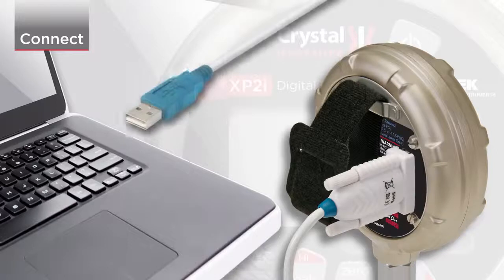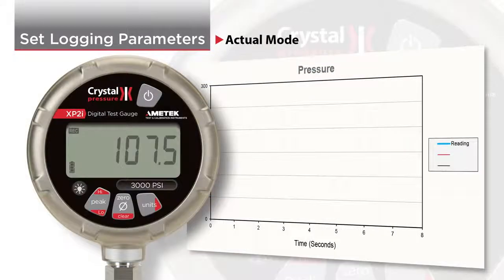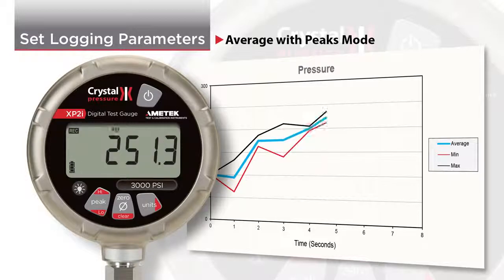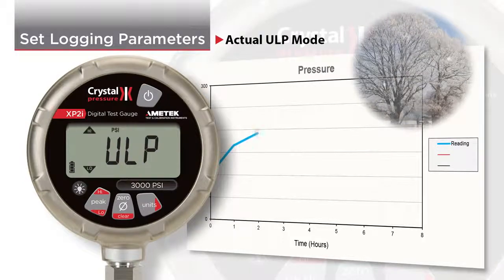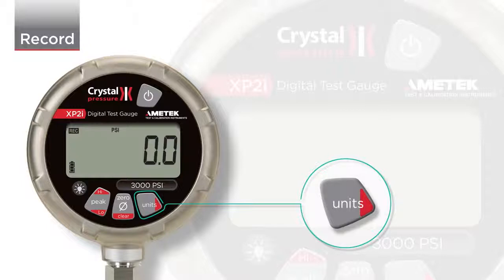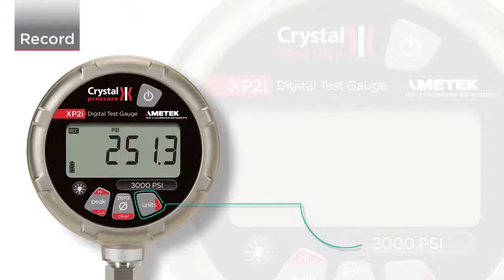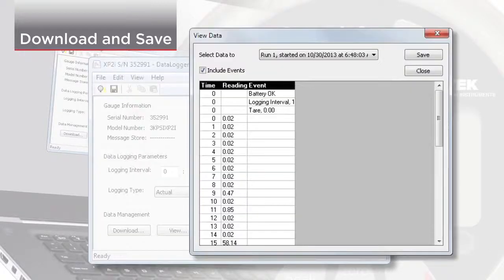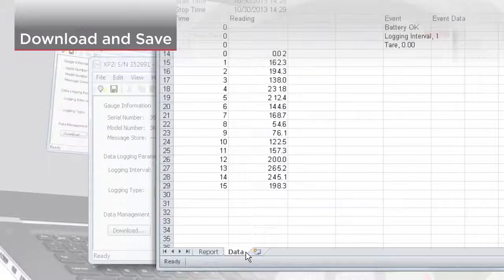Crystal Engineering XP2i DataLoggerXP